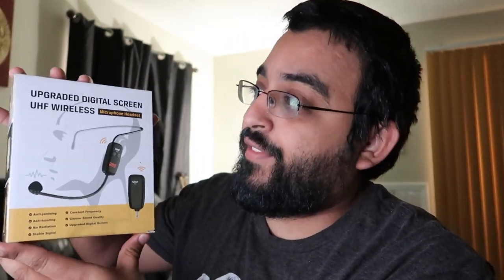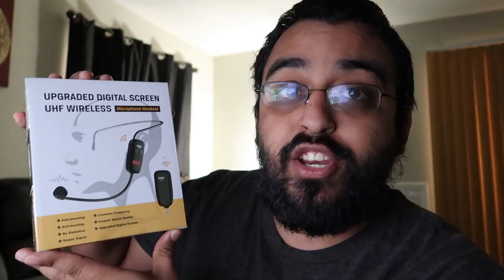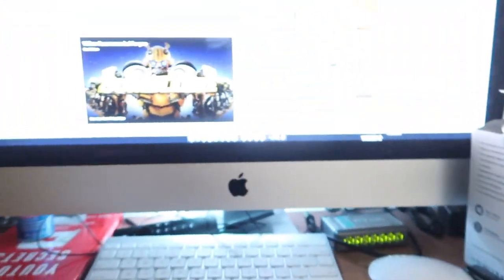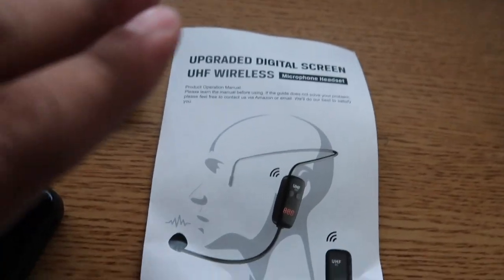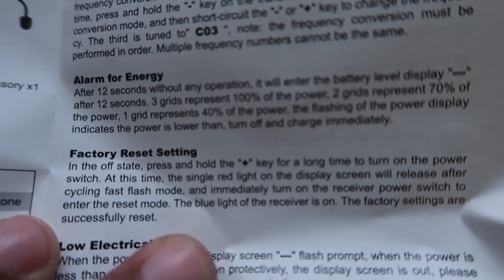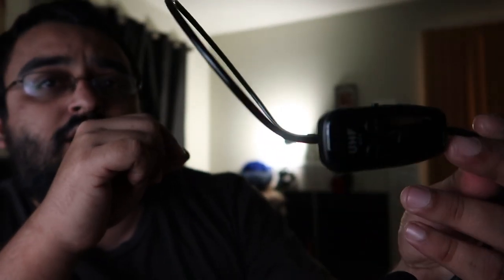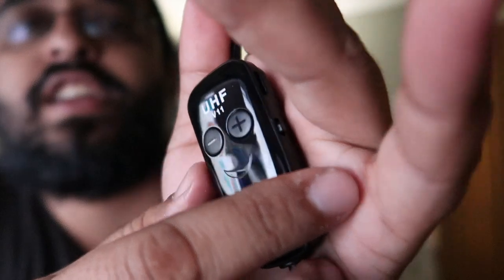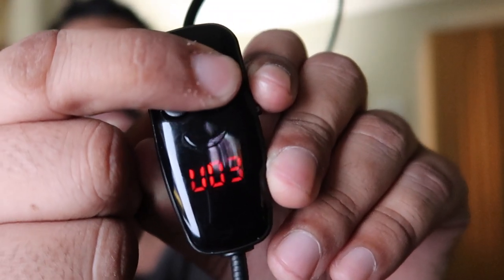UHF Wireless Mic Headset Review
UHF Wireless Mic Headset is a good microphone and very affordable for the price. Audio quality is real good and 16 ft tested and microphone will not lose or become distorted in that range. Build quality is good and doesn't feel cheaply made.

UHF Wireless Mic Headset
Follow us on:
Blazin Tech

Vlog Channel
RJ Everett Vlogs